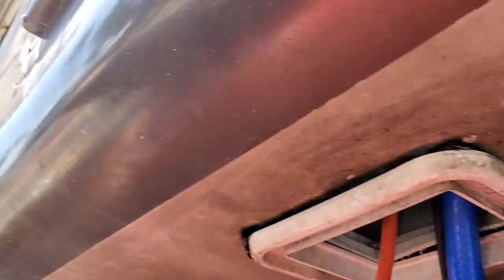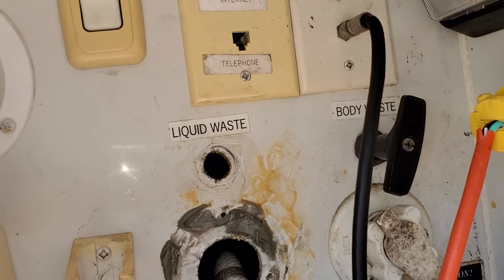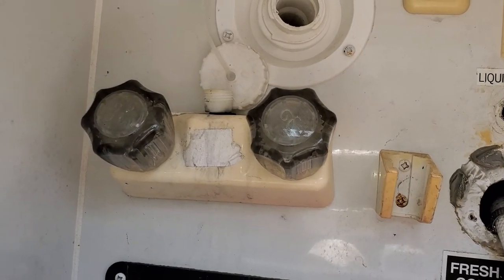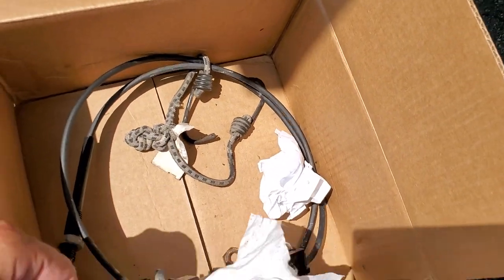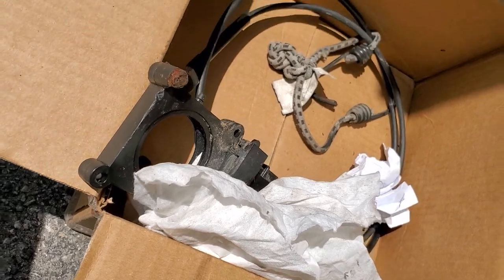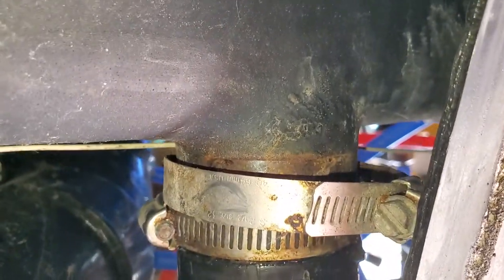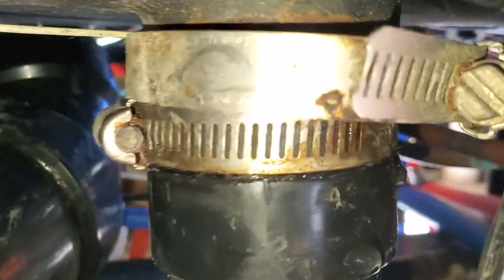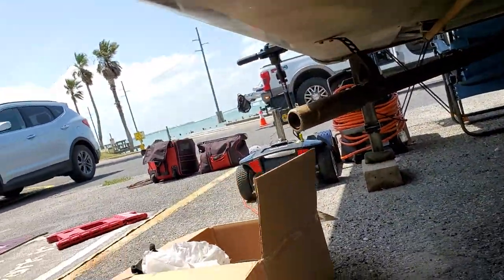CD DRV GRAY/BLK GATE R&R